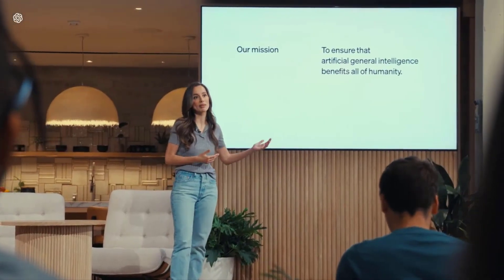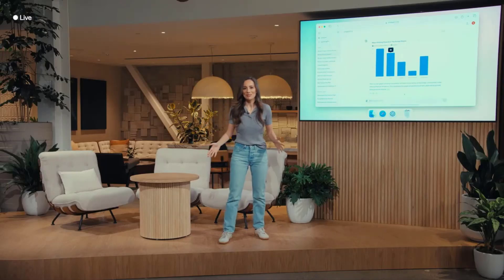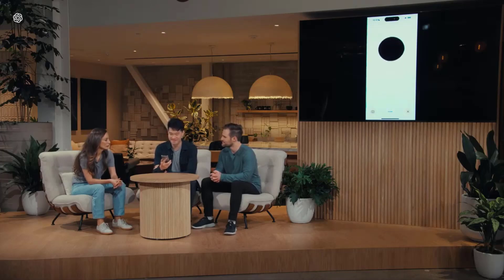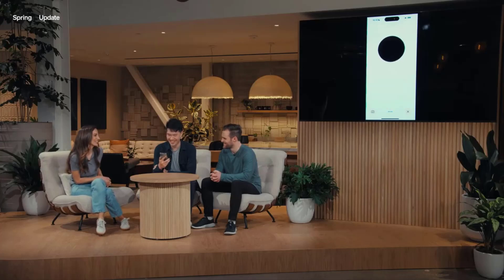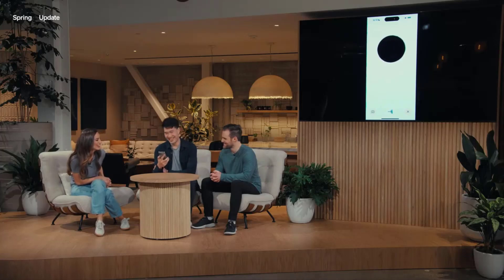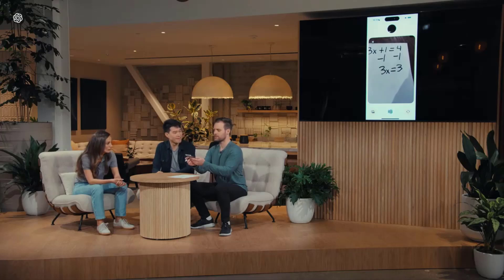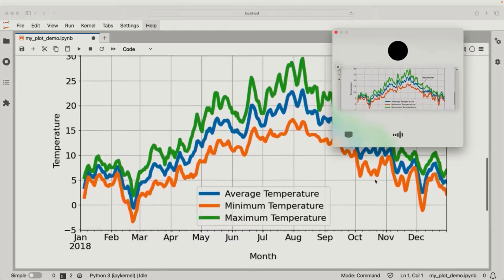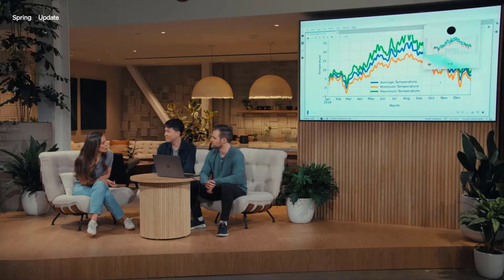Unveiling GPT-4o. OpenAI Presented the Future of AI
Join us as we dive into OpenAI’s Spring Update event, where groundbreaking announcements are reshaping our interaction with artificial intelligence. In this video, we explore the latest features and capabilities of GPT-4о – the unique omnimodel that integrates text, audio and image processing, allowing it to work faster and more efficiently than ever before.
You will learn:
- How GPT-4o improves the user experience with native voice command support.
- The model's impressive capabilities, including multi-language support, real-time translations and a new efficient tokenizer.
- How the model responds to voice commands and visual tasks with amazing speed and accuracy.
- Key benefits and applications of GPT-4o in various fields, from education to business.

00:00 Introduction
00:28 Overview of the ChatGPT application capabilities
01:00 Release of the GPT-4o model
01:38 Demonstration of voice dialogue with GPT-4o
02:59 Demonstration of real-time image recognition
04:34 Demonstration of graph recognition from the screen and its analysis
05:37 Resume